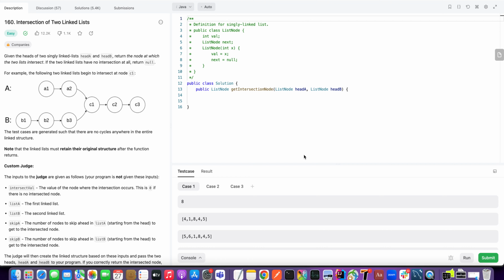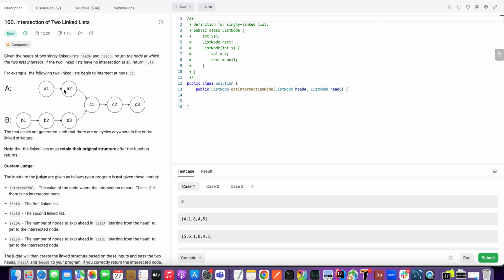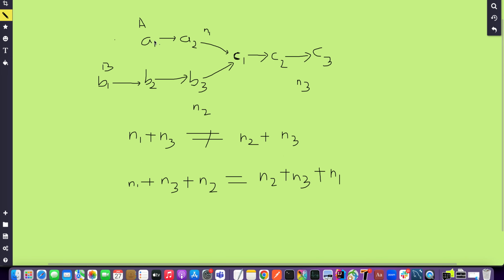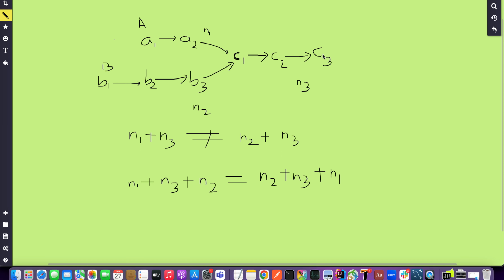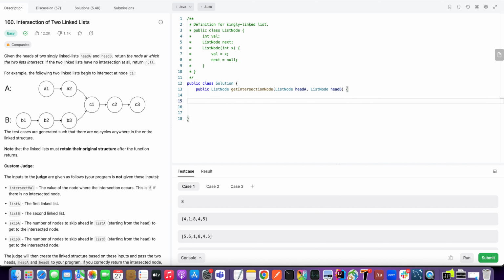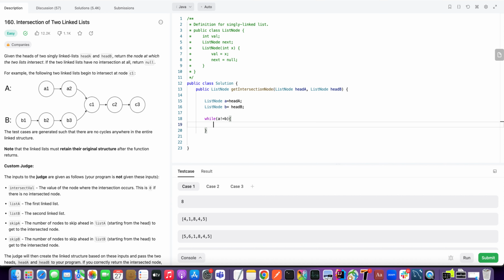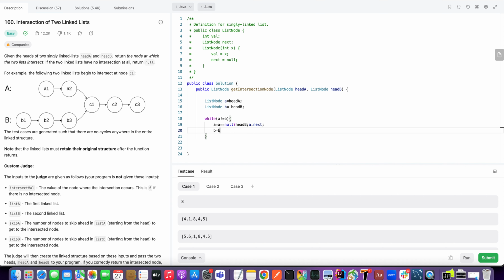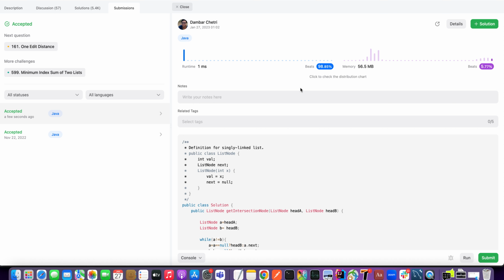Intersection of Two LinkedList || LeetCode || java|| Simple Solution with Explanation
160. Intersection of Two Linked Lists